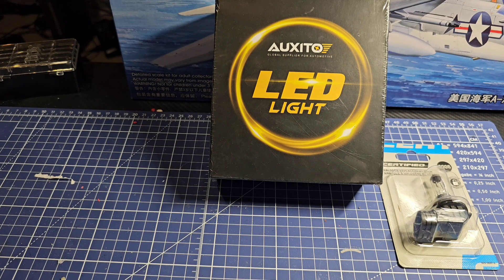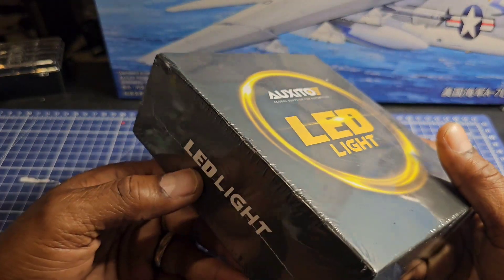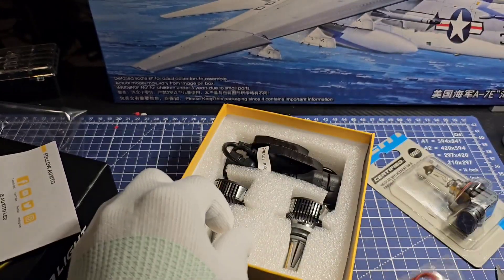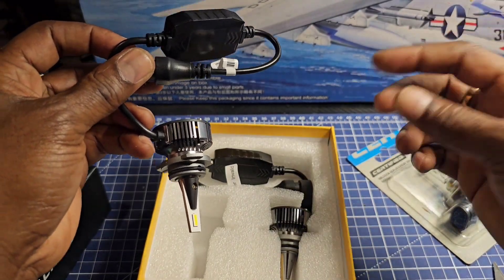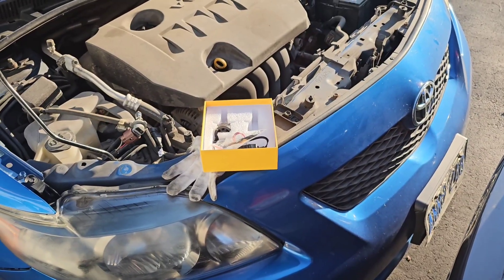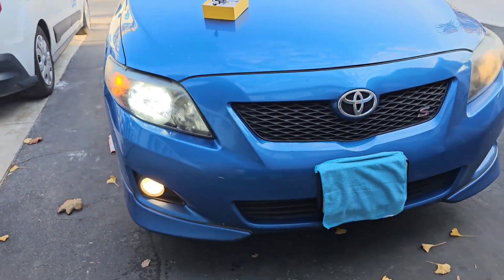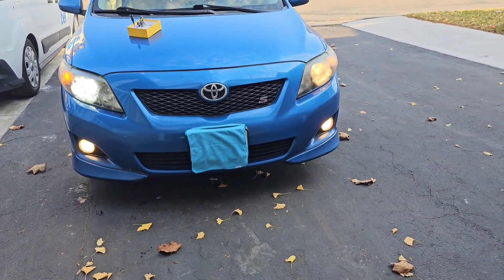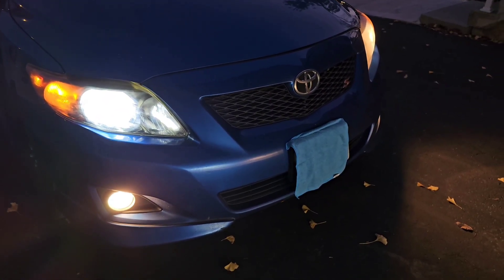Upgrade Your 300zx Headlights With Auxito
CYRIOUSCAT